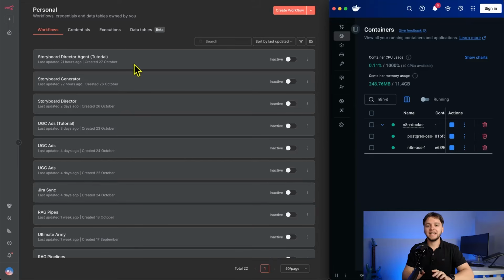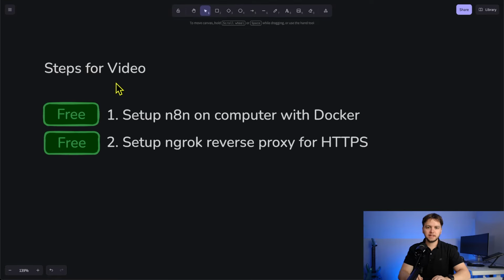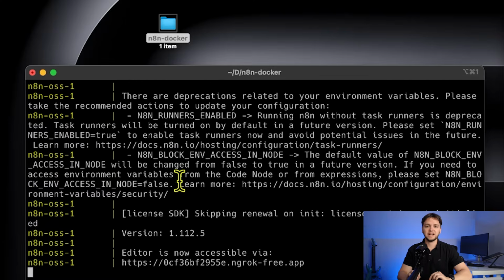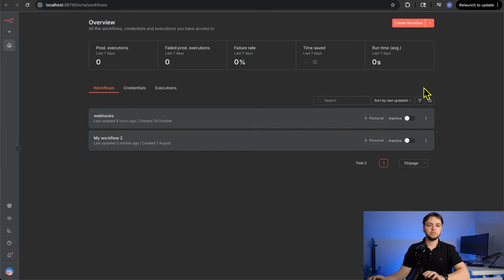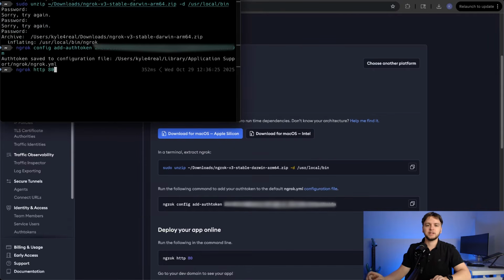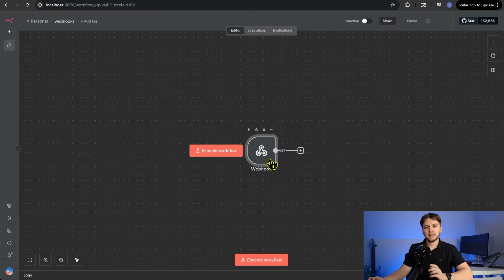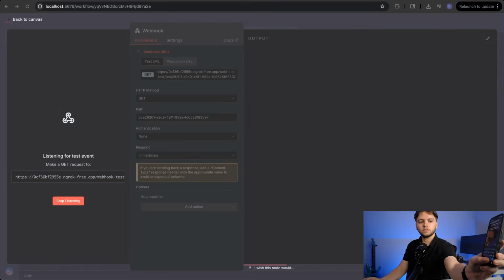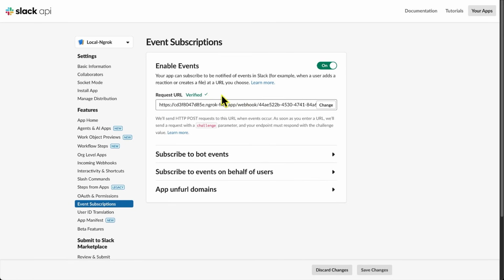How to Make Your Local n8n Public Using NGROK for FREE (2025 Tutorial)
Join my free AI automation community + free templates ⤵️

Summary ⤵️
Learn how to make your local n8n instance public using ngrok — so you can finally use webhooks, Slack triggers, Telegram bots, and other integrations that require a secure HTTPS connection.

In this step-by-step 2025 tutorial, you’ll see exactly how to:
• Set up n8n locally with Docker 🐳
• Install and configure ngrok for secure tunneling 🌐
• Expose your localhost port safely to the internet 🔒
• Fix webhook issues when running n8n on your computer ⚡

By the end, you’ll be able to connect your local automations to real-world apps and APIs — all for free using ngrok.

This is perfect for:
• Developers self-hosting n8n locally
• Automation builders who use webhooks
• Beginners learning how to connect local workflows
• Anyone who wants to test n8n with live API integrations

🛠️ Tools Used ⤵️
• n8n — open-source automation platform
• ngrok — secure public tunnel for localhost
• Docker — containerized local environment

🕛 Timestamps:
00:00 Intro — The Webhook Problem
00:47 Setup Local n8n with Docker
02:30 Installing ngrok
03:05 Exposing Port 5678 Securely
03:50 Setup n8n to use ngrok HTTPS
04:34 Example: Integrate Slack

If this helped you get your local n8n setup online, share your workflow in the community — I’d love to see what you’re building 🚀